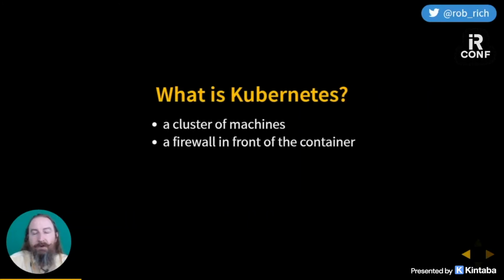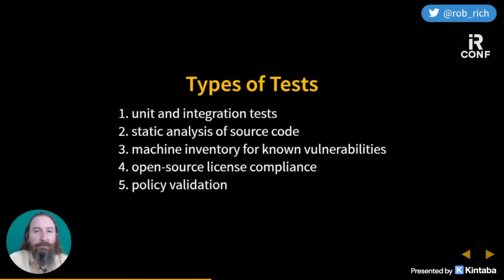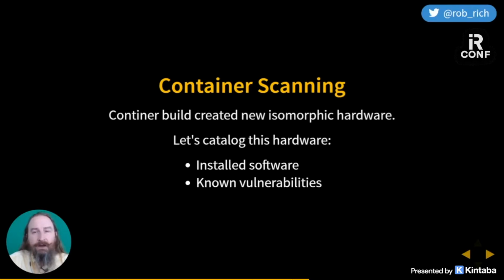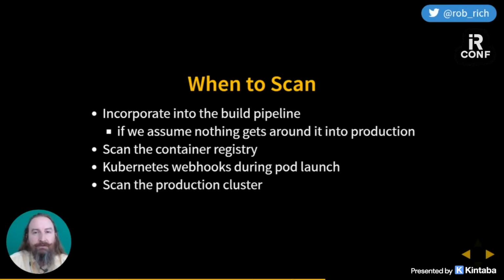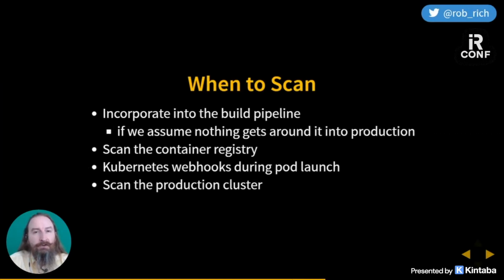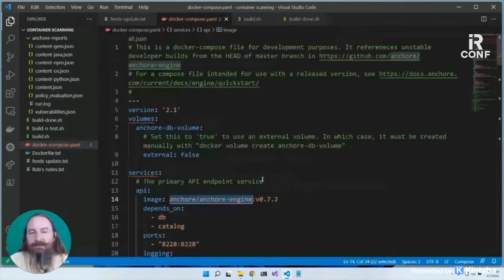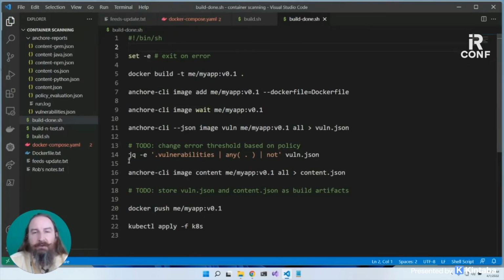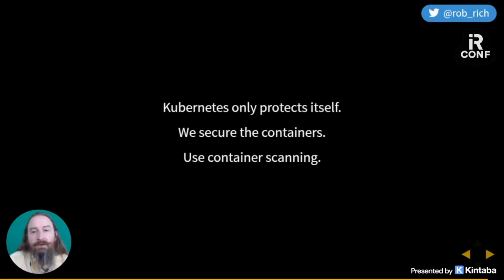IRConf - Rob Richardson - Continuous Security by Design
Have your security needs taken a back seat to “run fast and break things”? Join us for this deep dive into adding container scanning to a DevOps pipeline and production monitoring. You can achieve a robust security posture and still release continuously.